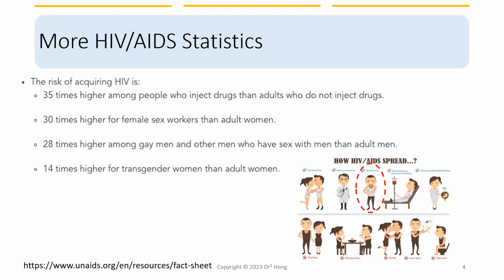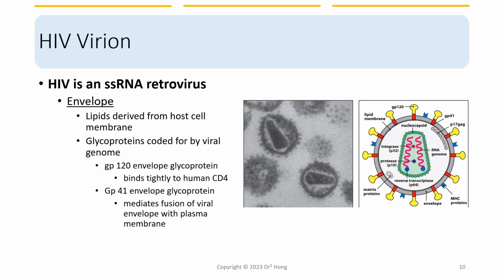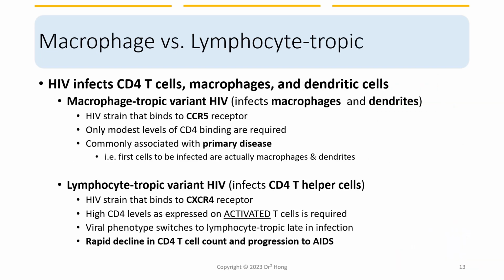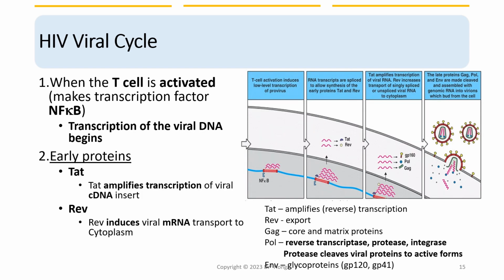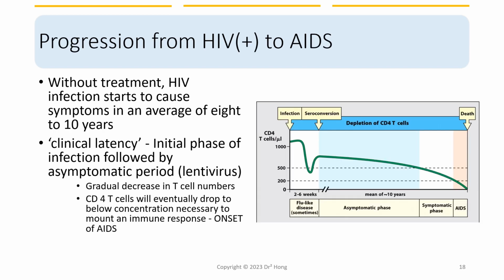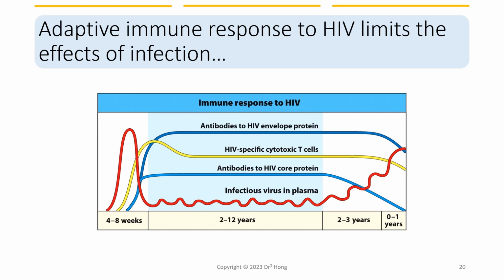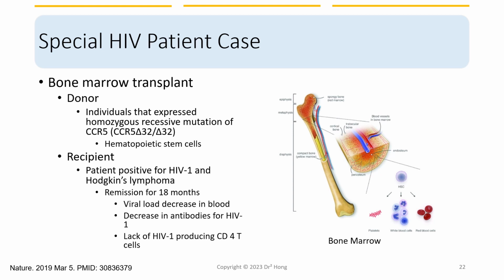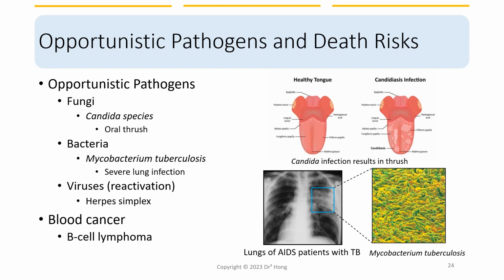Dr.Hong's Immunological Disorder Lecture 04: Acquired Immune Deficiency (HIV/AIDS)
Hi everyone, it’s Dr. Hong again. Today I am going to talk about acquired immune deficiency, with a specific focus on HIV/AIDS. In this lecture, we will look at HIV/AIDS from an immunological disease perspective. We will only briefly look at treatments for AIDS because I will cover that in the future infectious disease pharmacology series. So, let’s get started.

This series is periodically updated from January 2023 to May 2023.